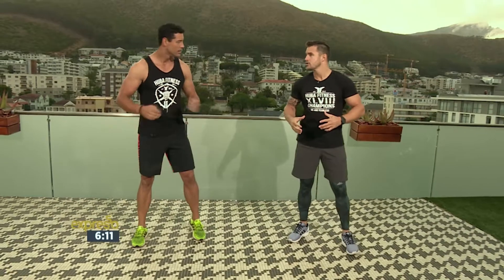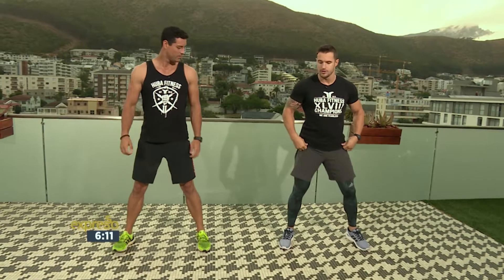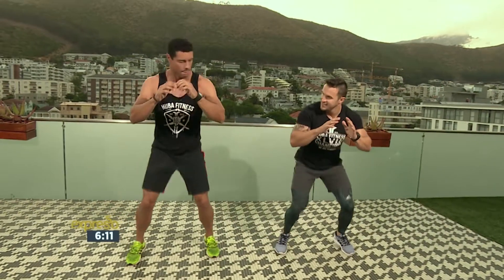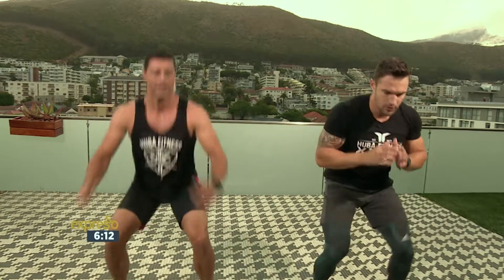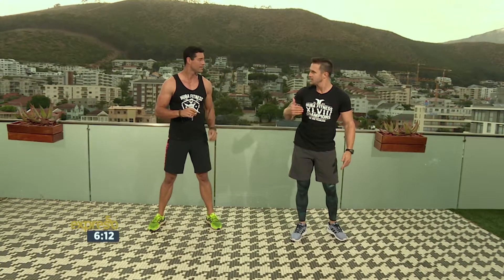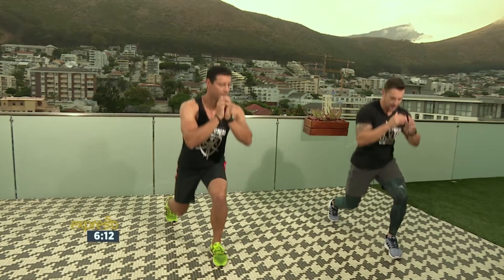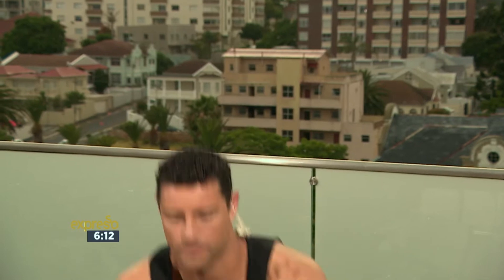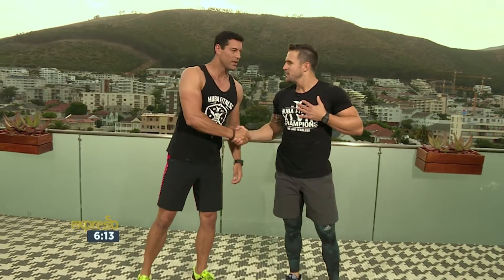Fine tuning for Summer with Johry Batt Part 1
Johry’s brand of training is titled HUBA fitness. HUBA offers a holistic fitness experience and a captivating style of training changing you one step at a time. We focus on creating fun, supportive and highly effective training that meet the needs of a wide range of fitness enthusiasts. HUBA training means to be whole and complete in fitness and to make training part of your lifestyle.